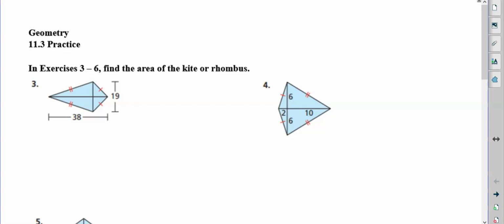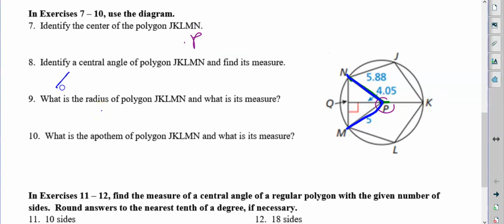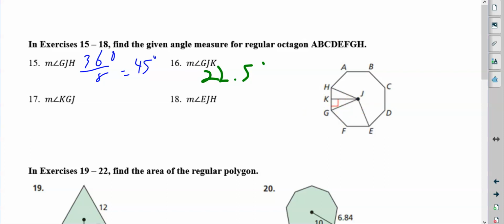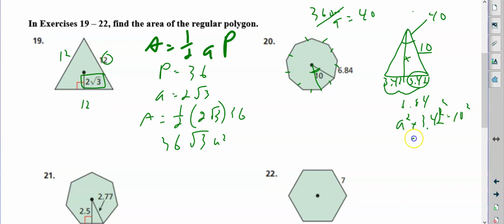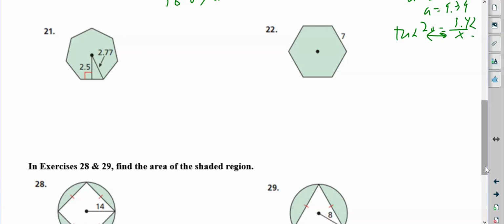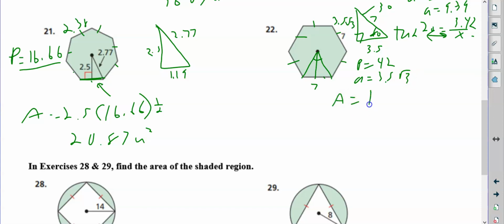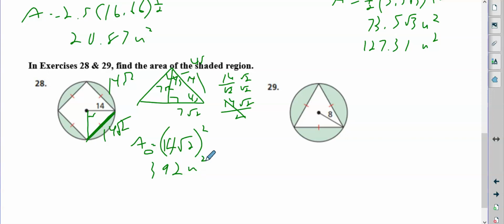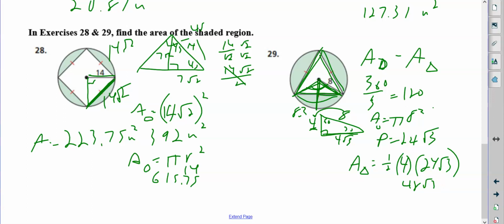Geo B 11 3 hw